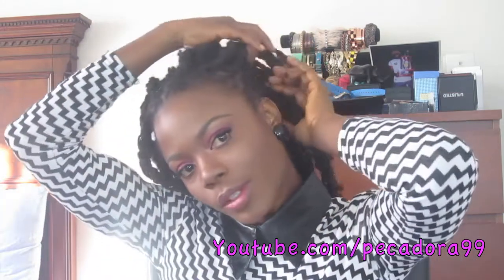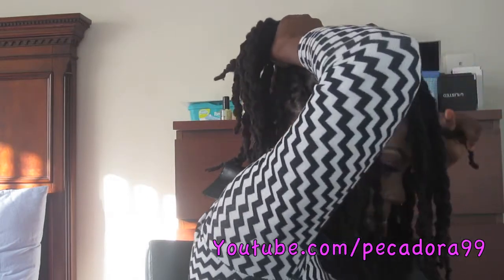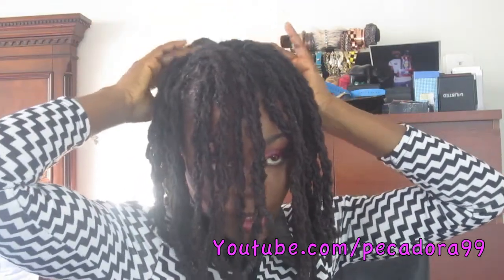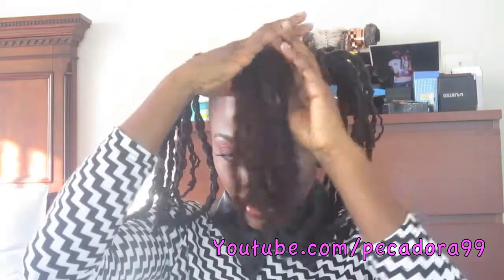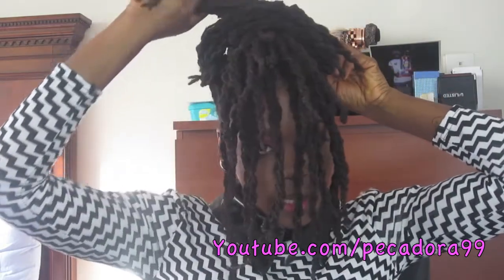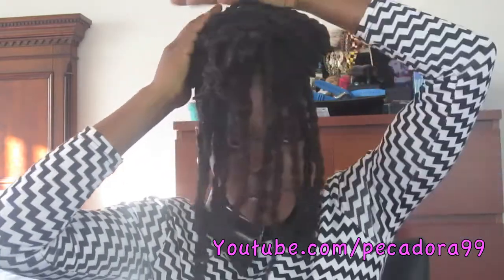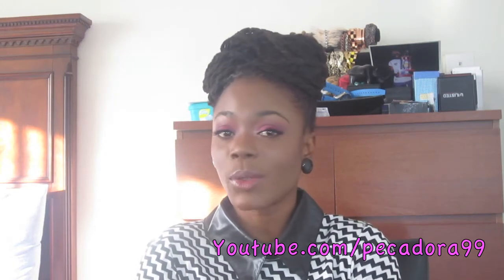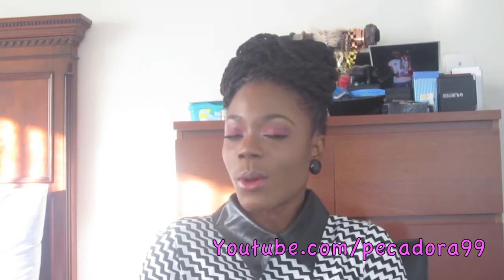Loc Tutorial Hairstyle: The Hunch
Background Music
Finding the Balance

XOXO,
Syn